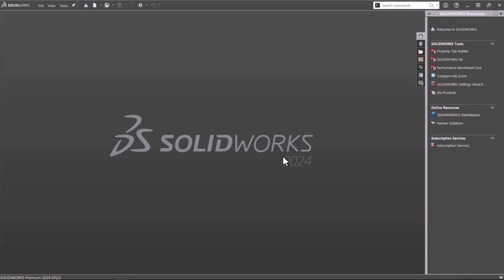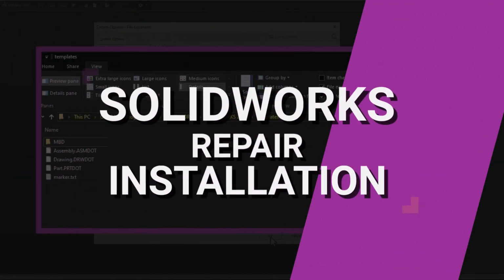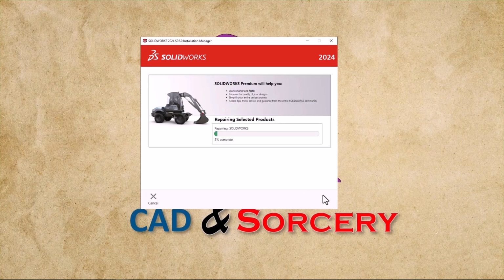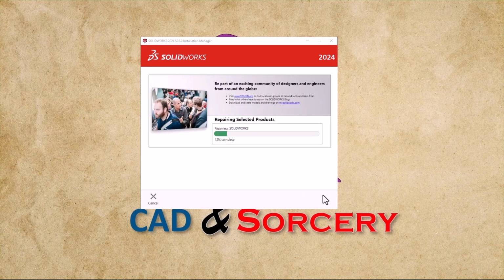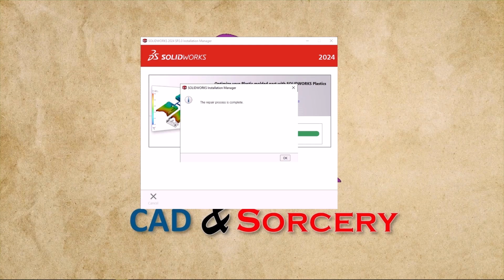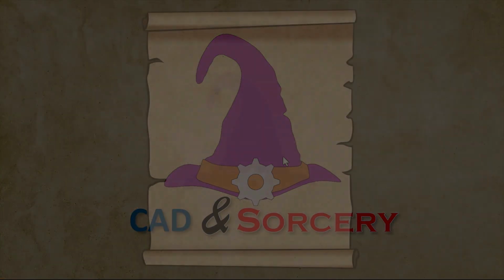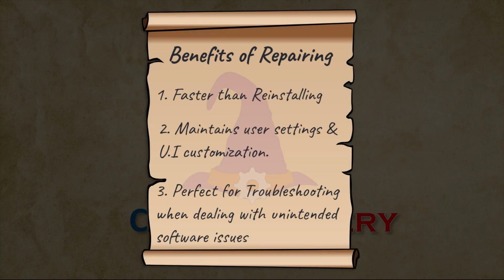SOLIDWORKS Repair Installation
Before uninstalling SOLIDWORKS because of an issue that might occured, just don't do it. Start with a "Repair Installation" before you proceed to drastic measures. Don't know how to repair? Then this video is for you!

⏱ Timestamps:
0:00 - Introduction
0:50 - How SOLIDWORKS Installation Repair Works
1:10 - How To Repair SOLIDWORKS Installation
1:55 - Benefits of Repairing SOLIDWORKS Installation